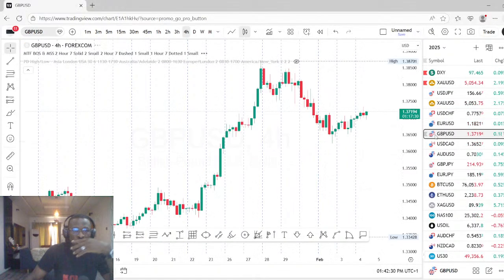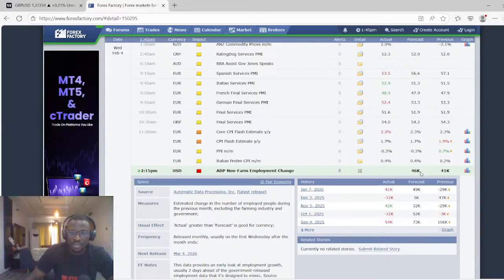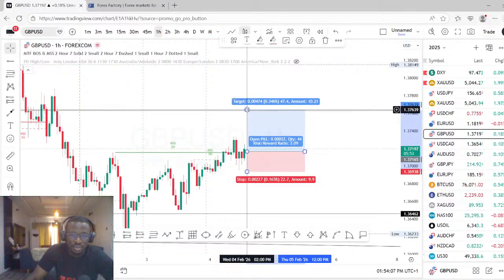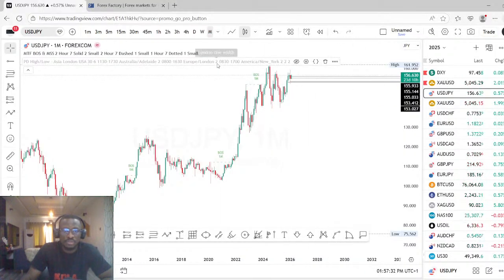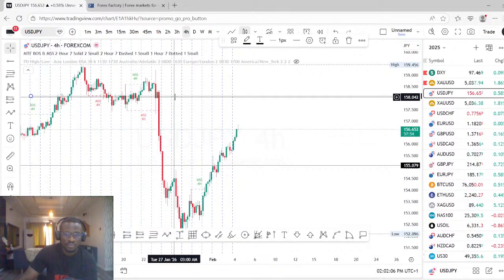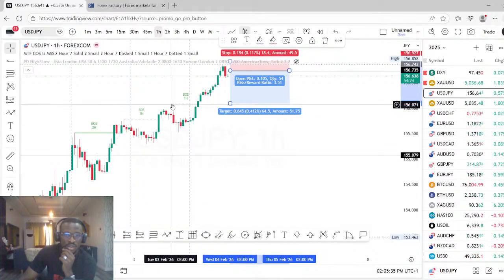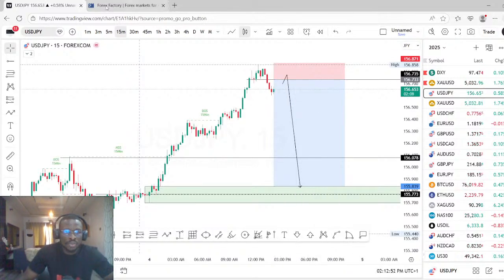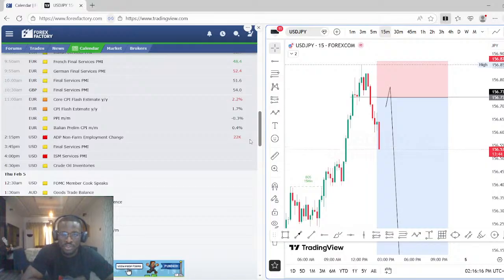Live Trading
Welcome to 245Trades. I started this page to share my journey and strategies in the world of trading. I believe the most successful traders are the ones who can read a chart just as well as they can read an economic calendar.
Expect daily breakdowns on:
Fundamental Analysis: The big picture driving the moves.
Technical Analysis: The exact entries and exits that matter.
Let's trade smarter, stay disciplined, and secure those pips